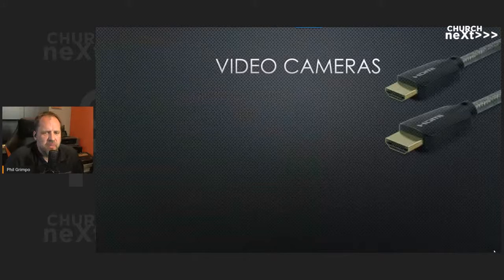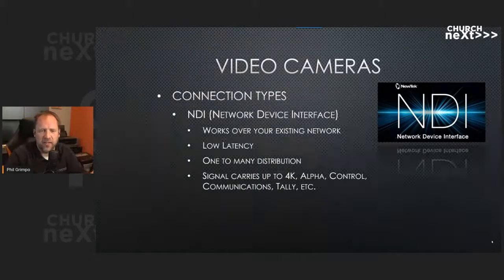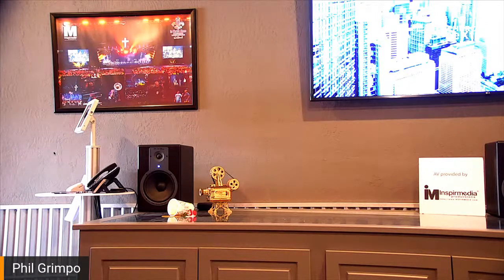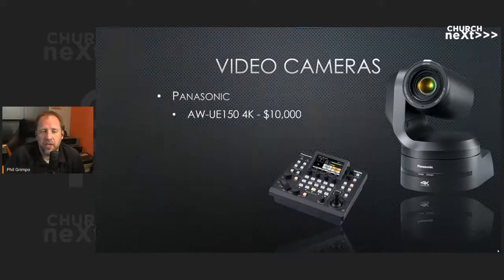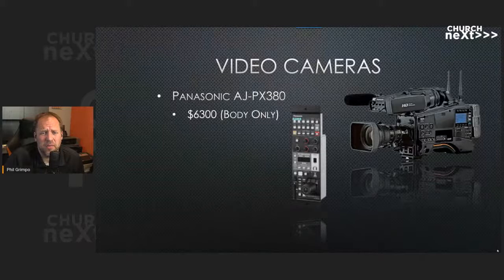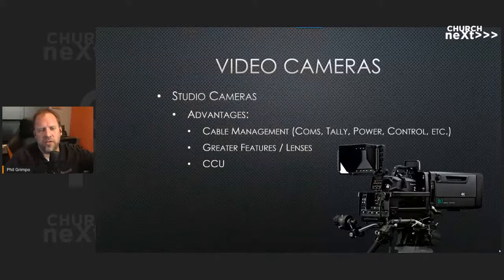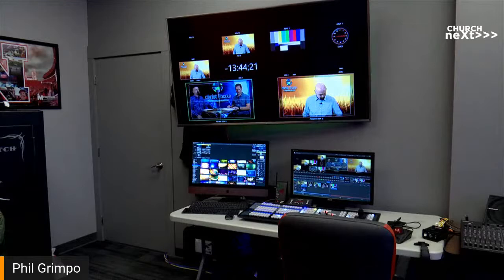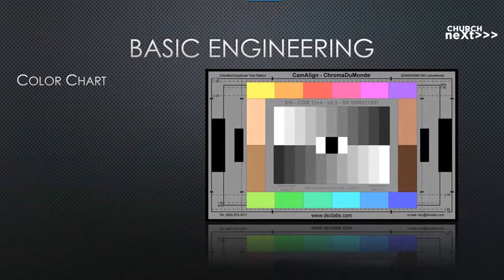Church NeXt - Video Camera Webinar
In this webinar, Phil Grimpo will discuss various camera options.  Not any camera can work for any job.  We'll discuss PTZ, ENG, and Studio cameras, as well as techniques for making your cameras look better.